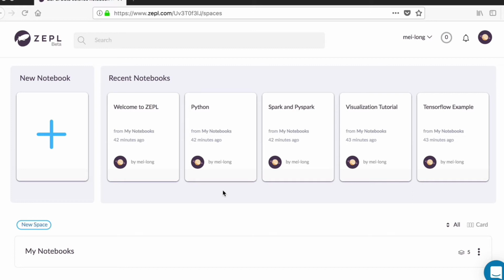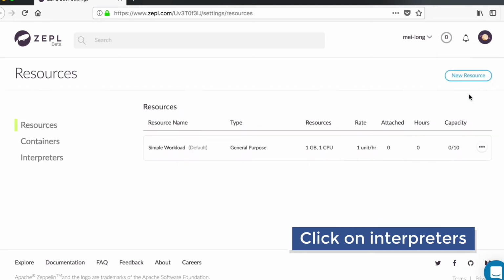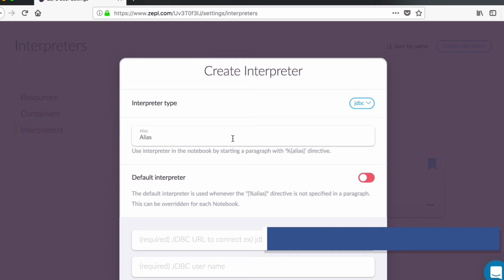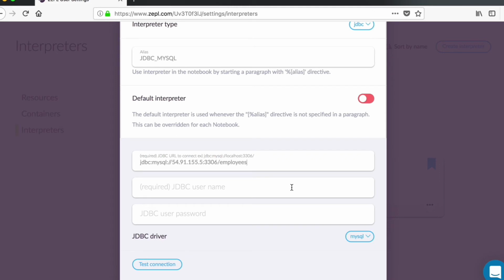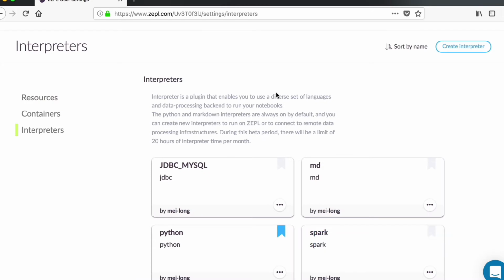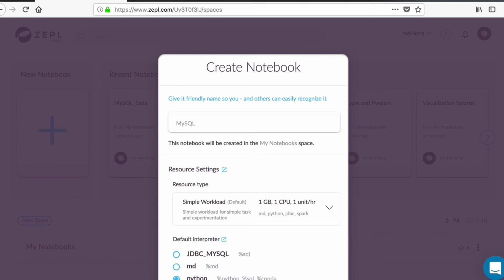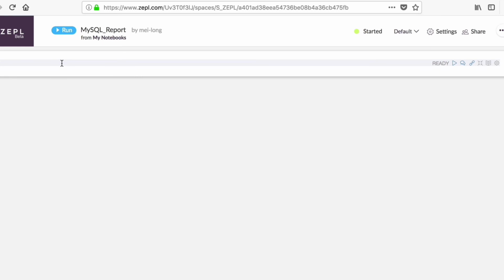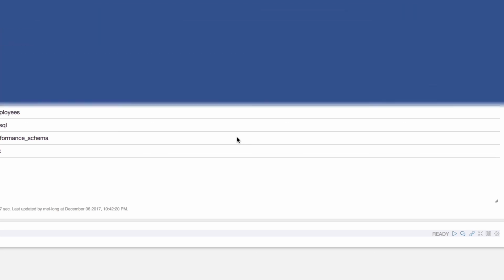Zepl Tutorial - How to Configure a JDBC Interpreter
Welcome to ZEPL! In this video, we will talk about how to configure a JDBC interpreter. This allows you to connect to a MySQL database.